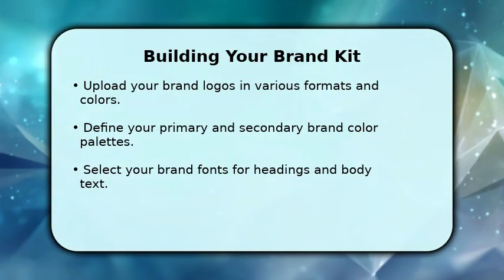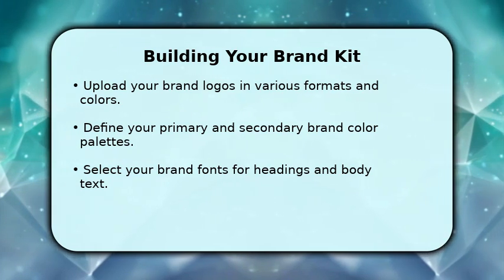How to Use Canva Brand Templates 2025 (Only Way)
▸ (t) Learn how to create a professional brand identity with Canva's latest templates. In this video, we'll show you the only way to use Canva brand templates in 2025. From logos to social media graphics, we'll cover it all. Get ready to elevate your branding game!